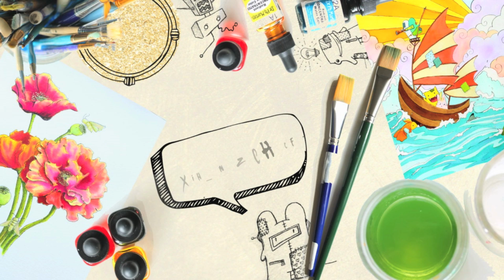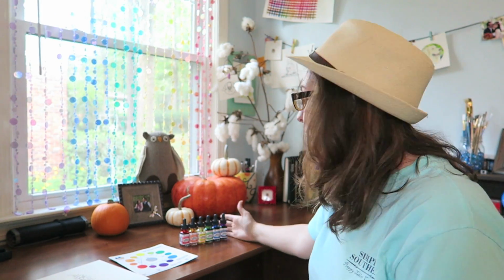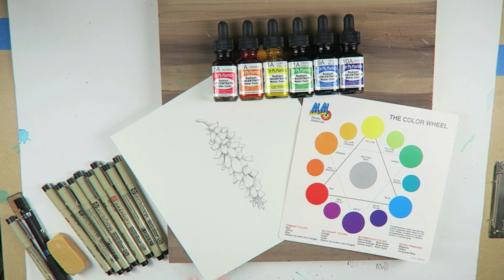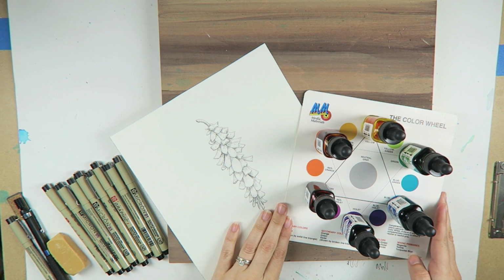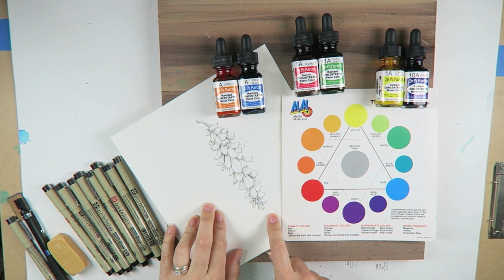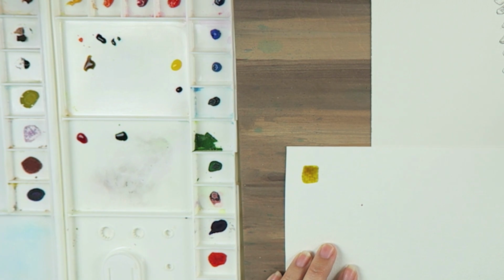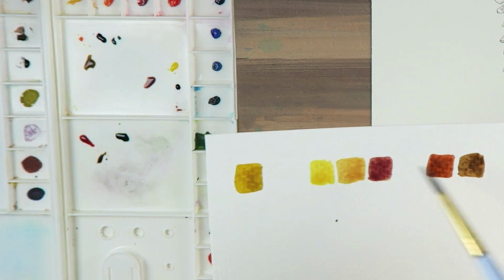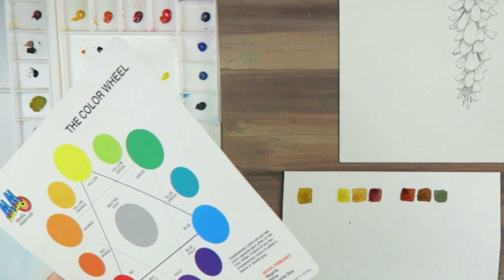Color Theory and Painting with No Brown (Without Music)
As requested, I'm re-uploading last week's tutorial without music since it was distracting :)

If you'd like to keep up with me during the week, I have another video series on Facebook called Misfit Morsel where I talk about the supplies I use and other artsy stuff.   I also post daily miniature paintings Monday-Friday on Instagram.

YOU CAN WEB STALK ME ON ALL THE THINGS BELOW!

Misfit Morsel:Improving Your Art